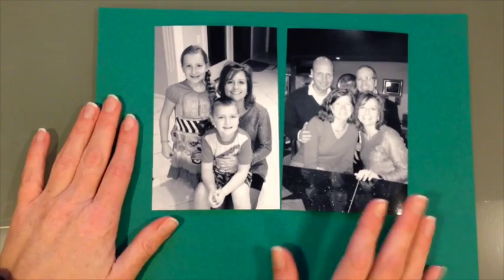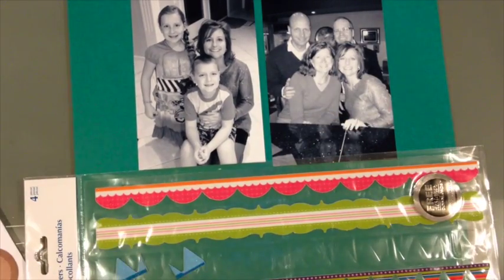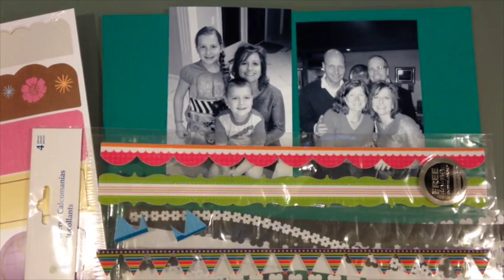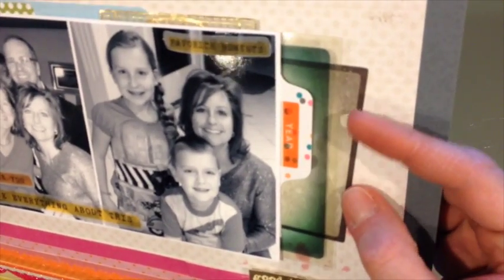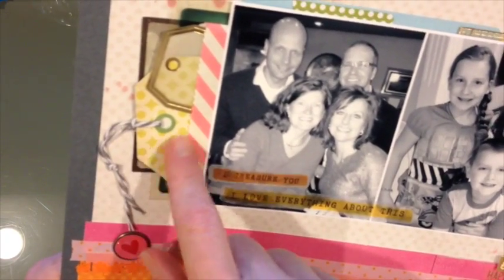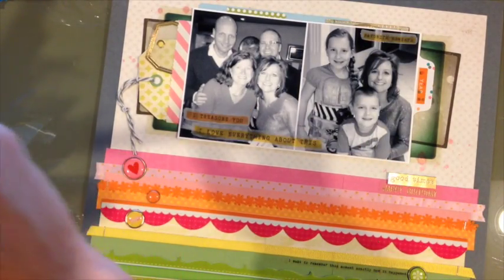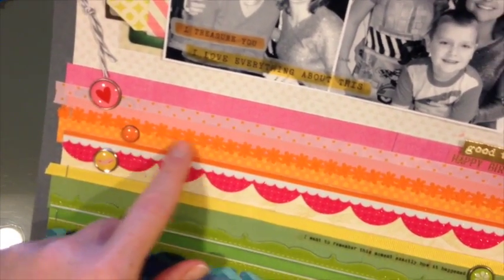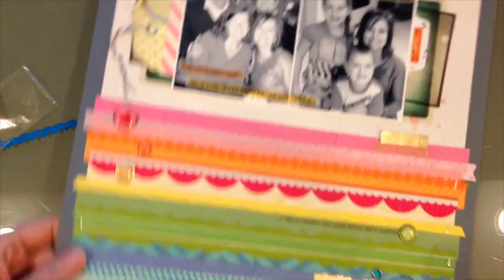My Birthday Layout Share & What I'm Using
Hello Everyone!! Sharing today a layout I made using up my scraps & pulling oldies from my stash.. Love when I can make something I love with old stuff.  I am so happy with how this layout turned out, & I also kept with my February Challenge using both Ribbon & Washi on this project.